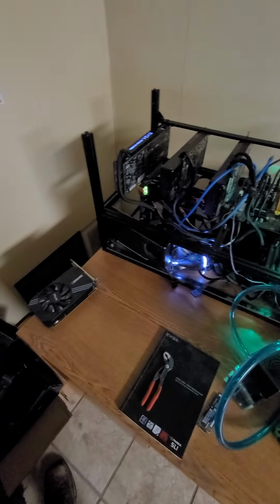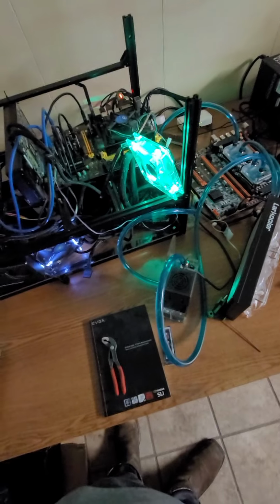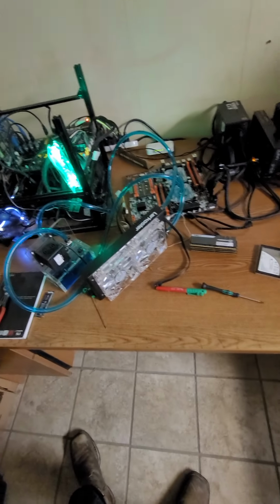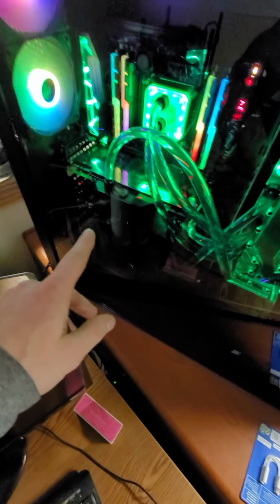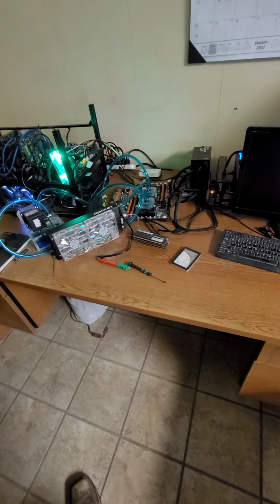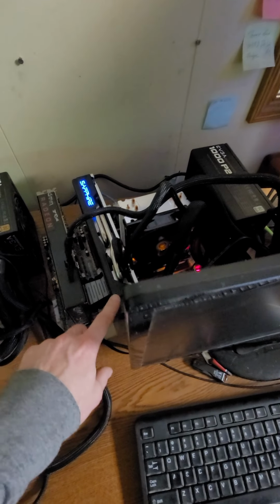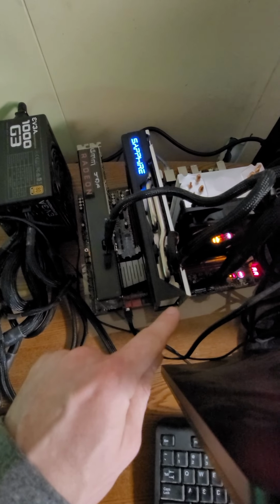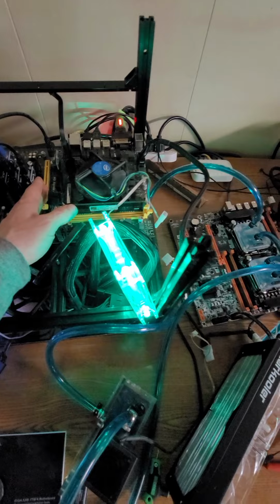The crypto farm!